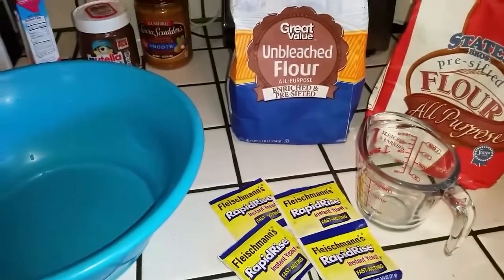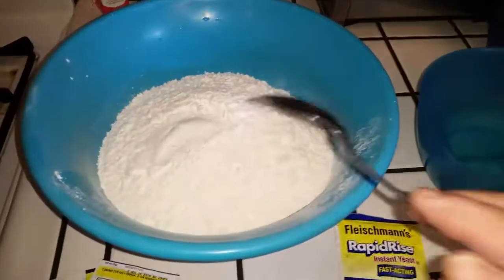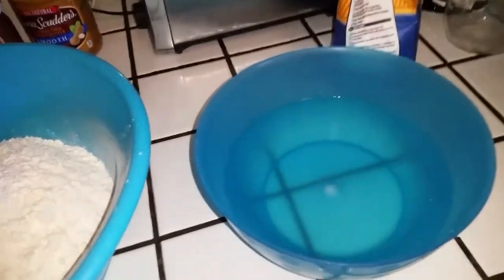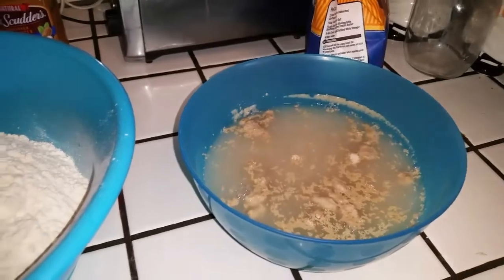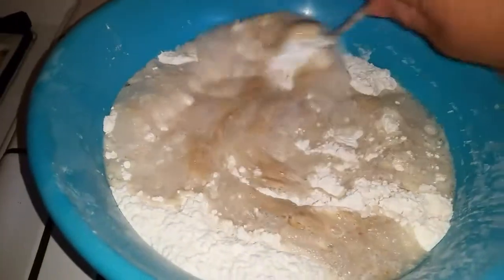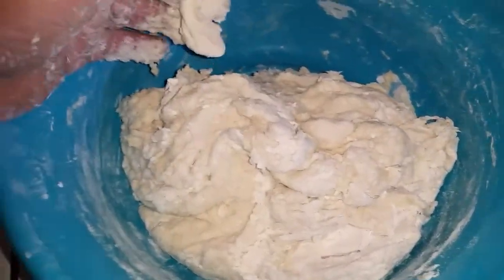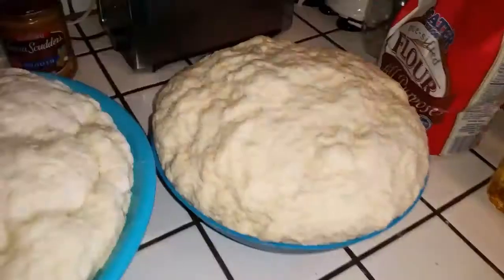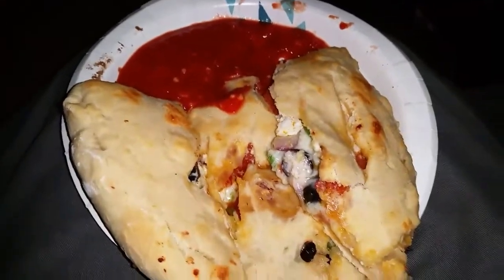Homemade pizza Dough Vlog 75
Made homemade pizza dough was not sure if we were gonna have pizza or Calzone  till I came home for lunch , and we had Calzones  Mm Mm yummy in my tummy.

Pizza Dough
INGREDIENTS
3/4 cup warm water (105°F to 115°F)
1 envelope active dry yeast
2 cups (or more) all purpose flour
1 teaspoon sugar
3/4 teaspoon salt
3 tablespoons olive oil